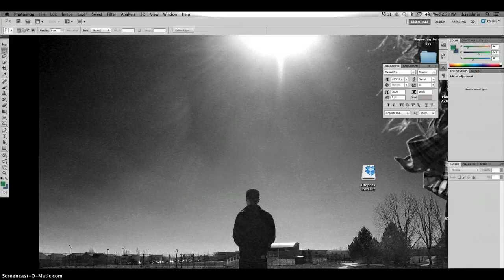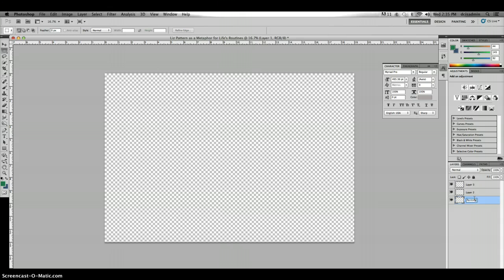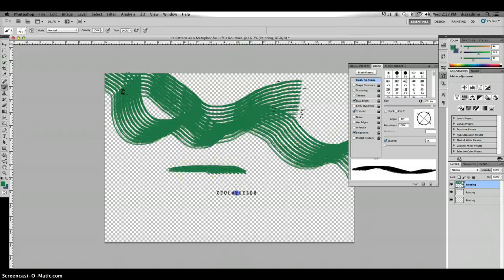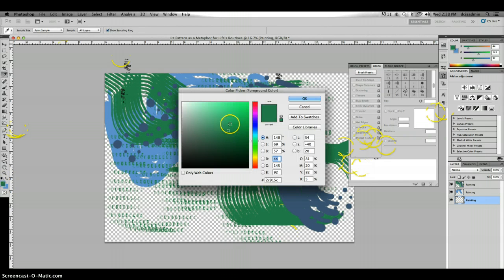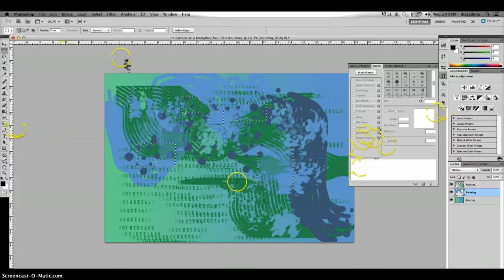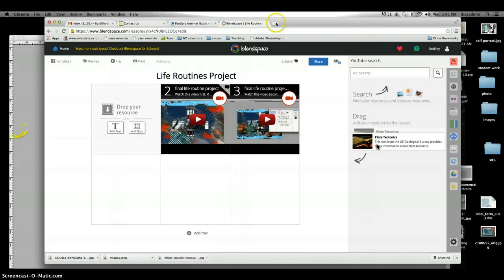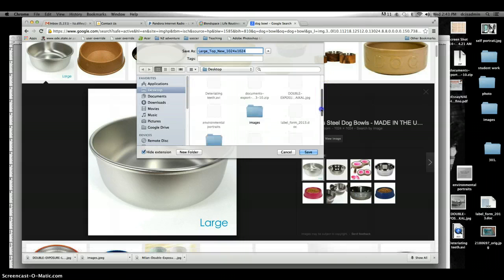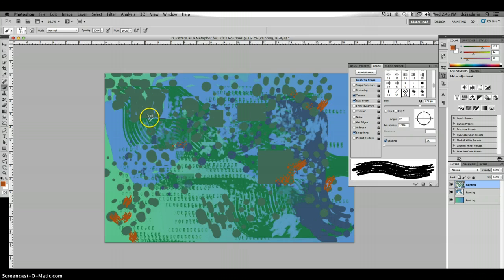Non-Objective Painting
PAttern as a metaphor for life project